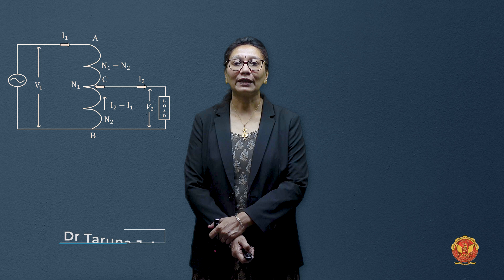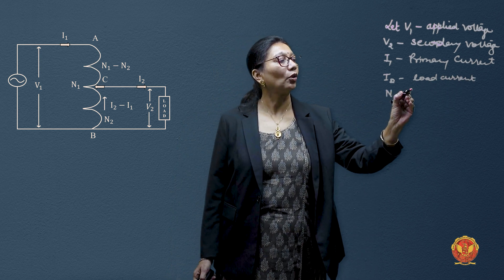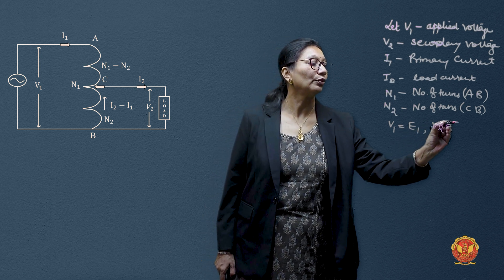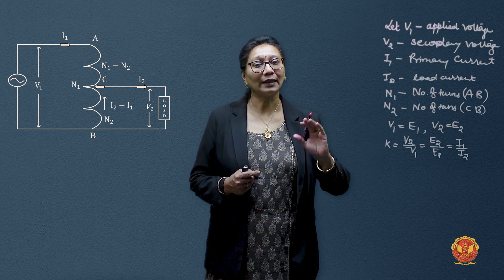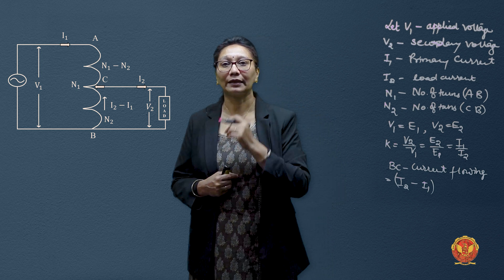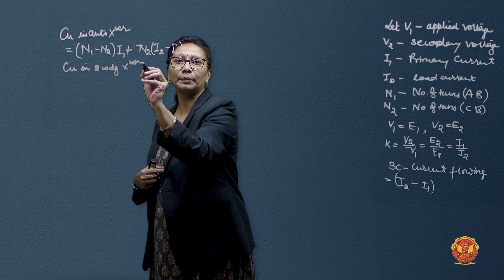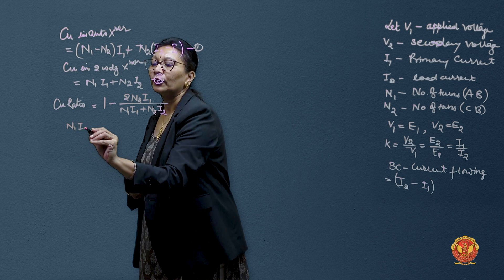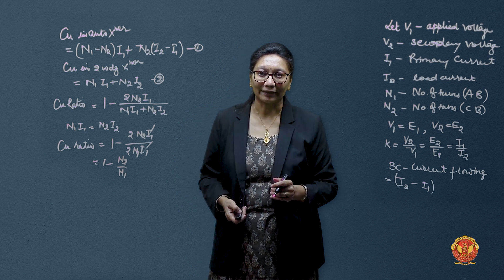1.15.1 Equivalent circuit and Phasor diagram | EE402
1.15.1 Equivalent circuit and Phasor diagram

Embark on a Fascinating Journey into Transformers - Unit I: Transformer-I!
Welcome to a comprehensive exploration of Transformer-I, where we unravel the intricacies of transformers, the backbone of electrical systems. From understanding the fundamental principles to delving into construction specifics, types, and performance evaluation, this unit is your gateway to mastering the world of transformers.

Let's dive into it deeper -

1.1 Introduction to Transformer-I: Begin your journey with a foundational understanding of the pivotal role transformers play in electrical engineering.

1.2 Working Principle: Dive deep into the working principles that govern the seamless operation of transformers.

1.3 E.m.f. Equation: Explore the electromagnetic force equation, dissecting voltage transformation ratios through engaging numerical problems.

1.4 Construction: Uncover the craftsmanship behind transformer construction, shaping their design and functionality.

1.5 Types of Transformers: Navigate through the diverse types of transformers and their applications across industries.

1.6 Ideal Transformer: Grasp the theoretical concept of an ideal transformer and its unique characteristics.

1.7 Transformer on No Load: Analyze the phasor diagram and operational aspects when a transformer operates without a load.

1.8 Transformer on Load: Explore phasor diagrams under various load conditions, providing insights into practical applications.

1.9 Losses: Delve into the intricate world of losses in transformers, understanding their separation and solving numerical problems.

1.10 Equivalent Circuit of Transformer: Master the equivalent circuit of transformers through practical problem-solving.

1.11 Performance: Analyze efficiency, conditions for maximum efficiency, and voltage regulation of transformers.

1.12 Transformer Tests: Explore open circuit test, short circuit test, and Sumpner’s test through practical numerical applications.

1.13 kVA Rating of Transformer: Understand the critical role of kVA rating in defining transformer specifications.

1.14 Excitation Phenomenon: Investigate the intriguing phenomenon of excitation in transformers.

1.15 Auto Transformer: Uncover the unique characteristics of auto transformers, including equivalent circuits and applications, through numerical problem-solving.

1.16 Welding Transformer: Explore transformers designed specifically for welding applications.

1.17 Power and Distribution Transformer: Differentiate between power and distribution transformers, unraveling their distinct features.

1.18 Per Unit System: Dive into the per-unit system, gaining practical insights through numerical problem-solving.

1.19 Parallel Operation of Single Phase Transformers: Understand the complexities of parallel operation in single-phase transformers with practical numerical applications.